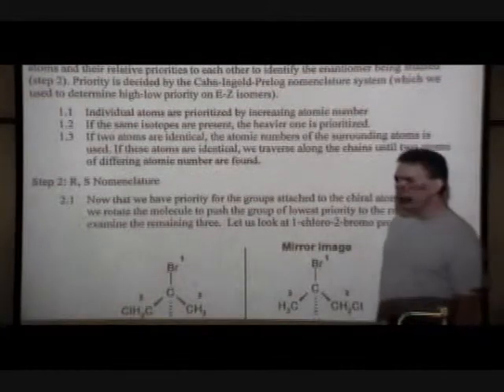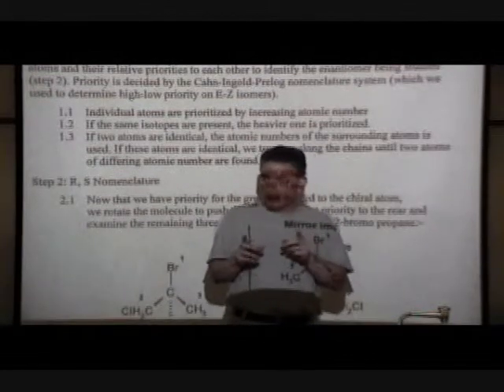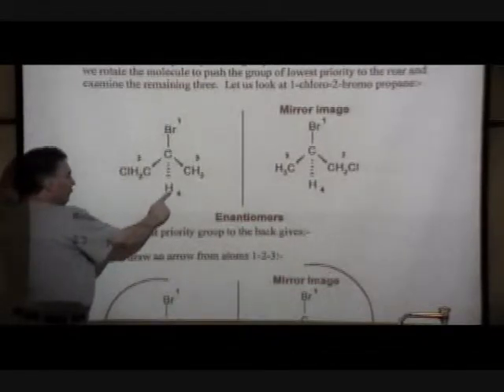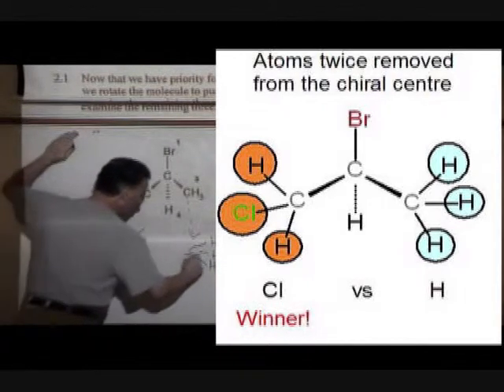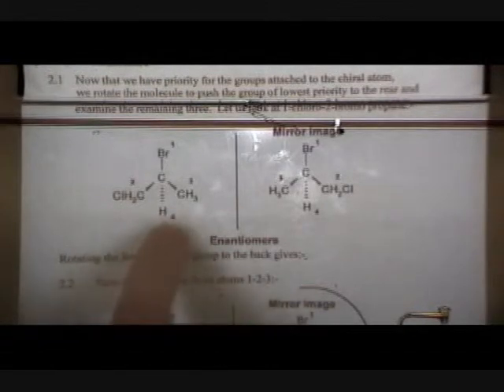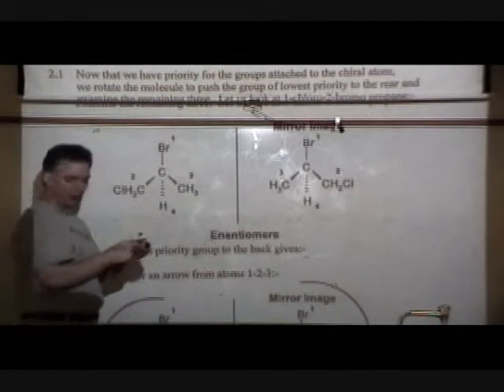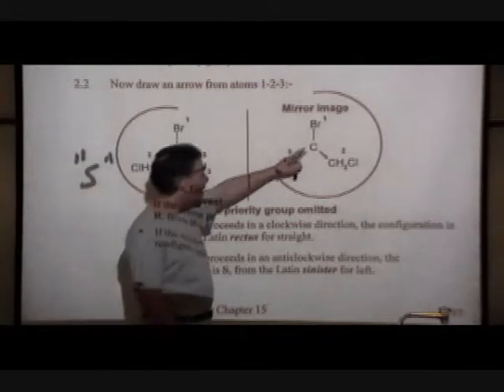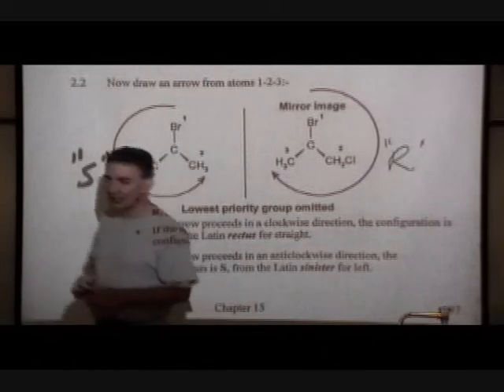Chirality and R S assignments